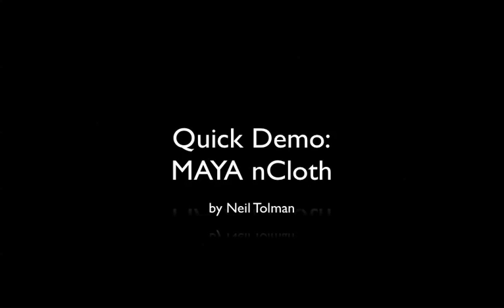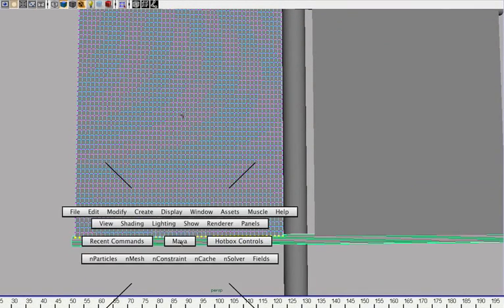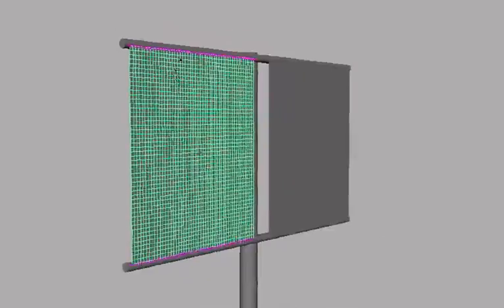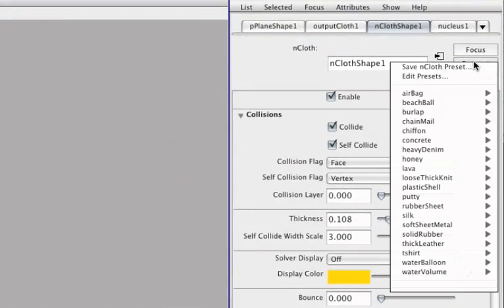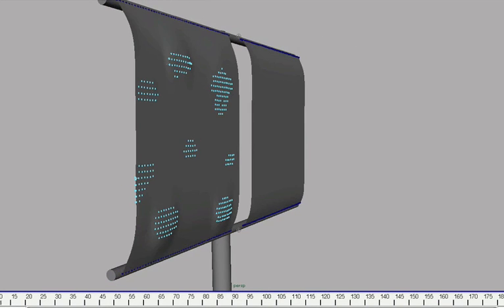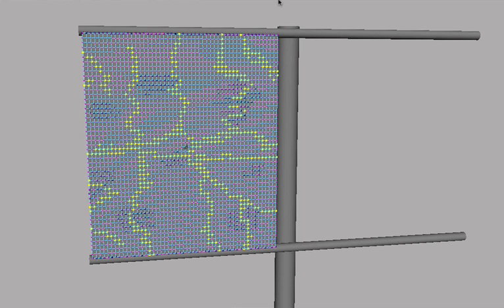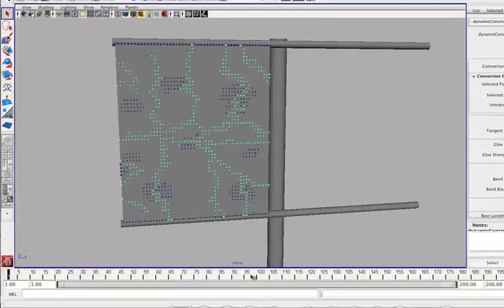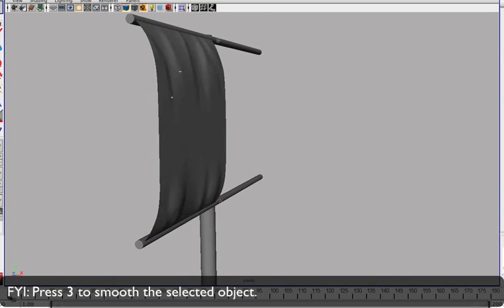Basic nCloth Tutorial